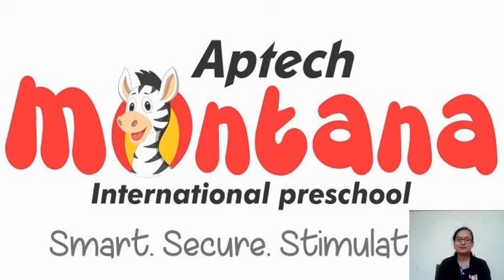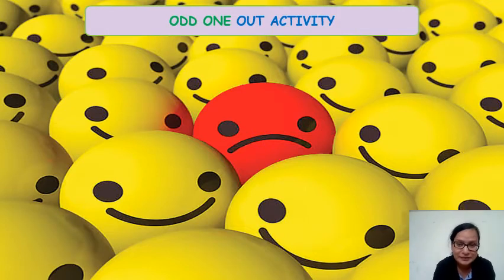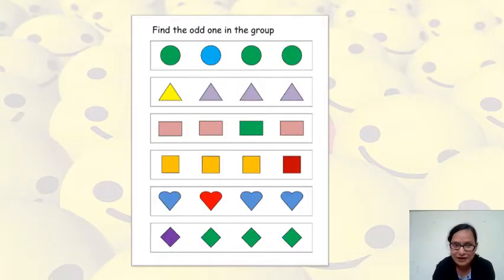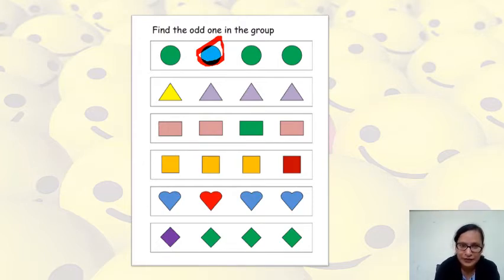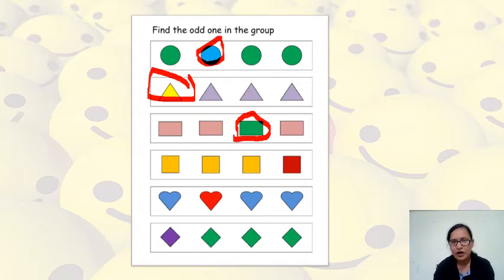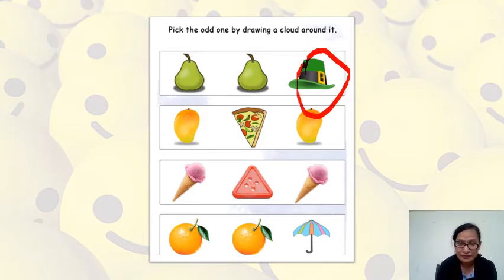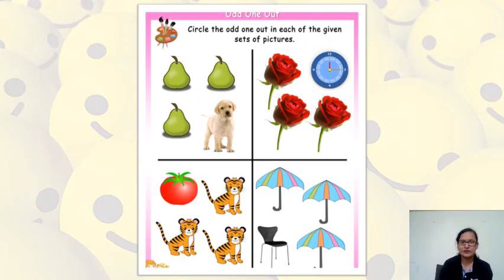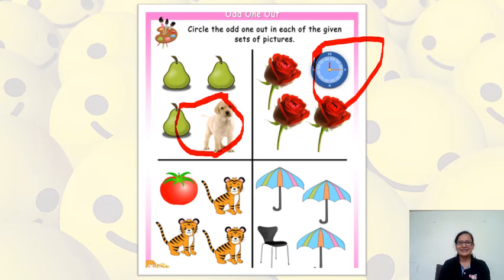Odd one out activity